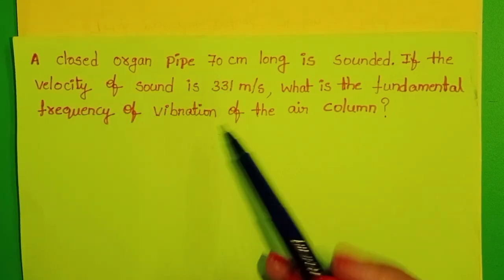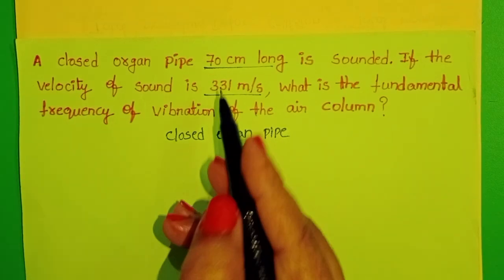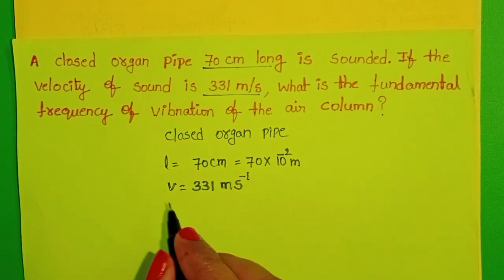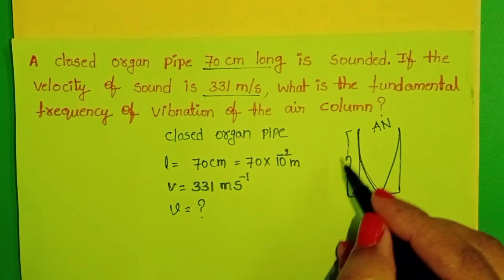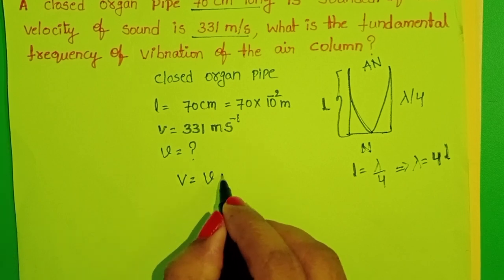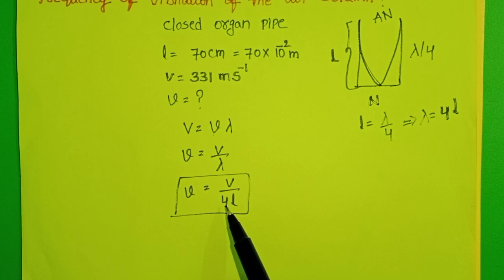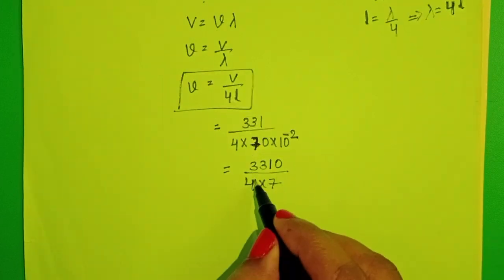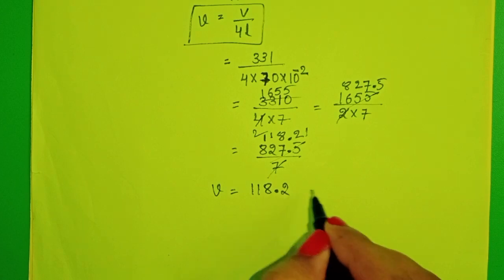A closed organ pipe 70cm long is sounded if the velocity of sound is 331m/s,what is the fundamental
A closed organ pipe 70cm long is sounded if the velocity of sound is 331m/s,what is the fundamental frequency of vibration of the air column
NUMERICALS ON Waves
inter second year physics ip questions
AP and TELANGANA